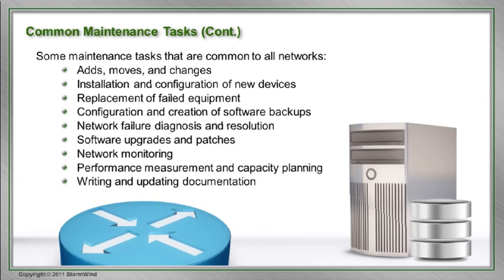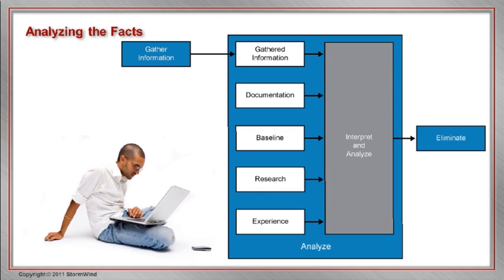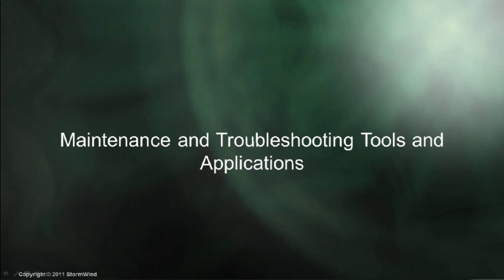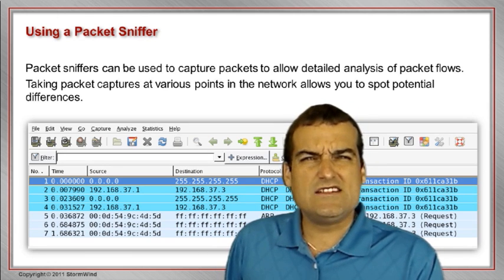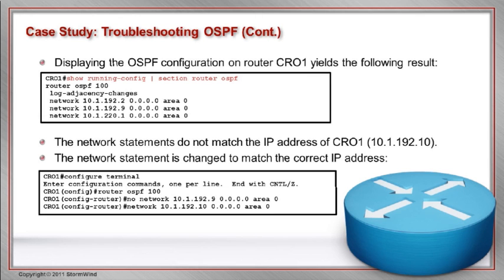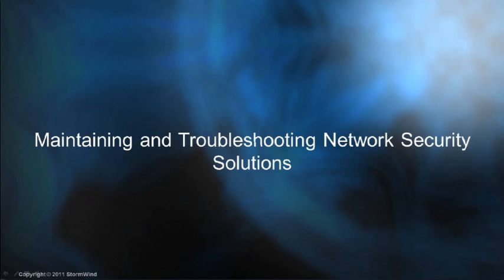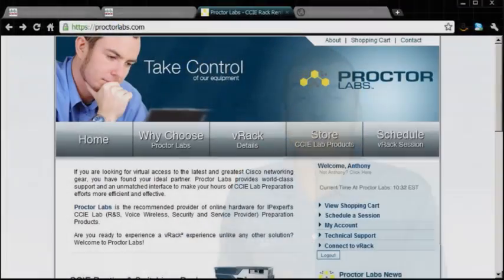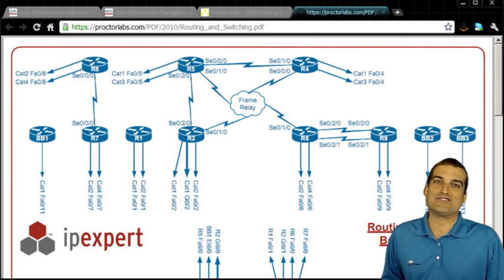Introducing TSHOOT from StormWind Live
This 5 minute preview of the TSHOOT Cisco course from StormWind Live allows students a glimpse into the incredibly important content covered in the event.